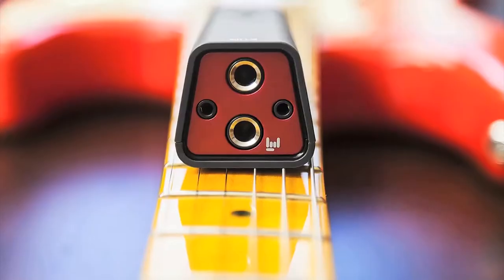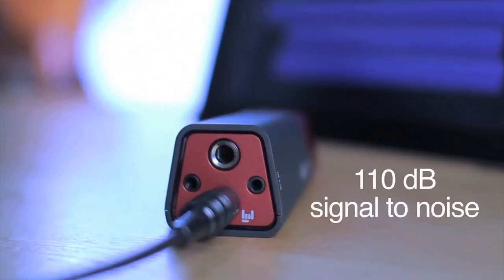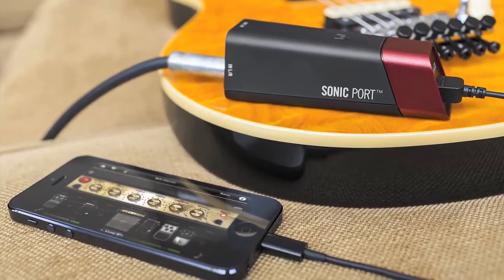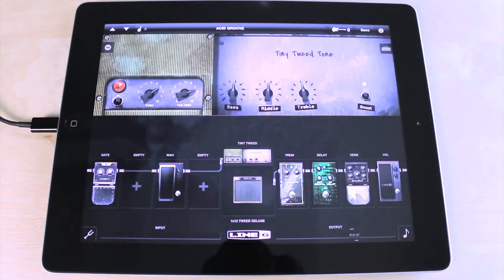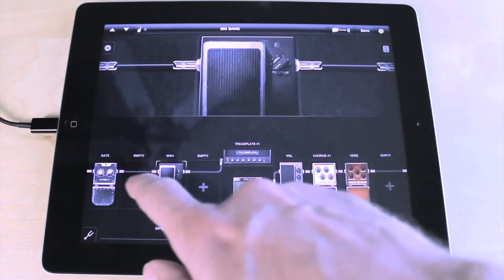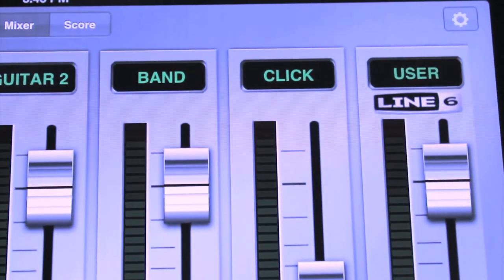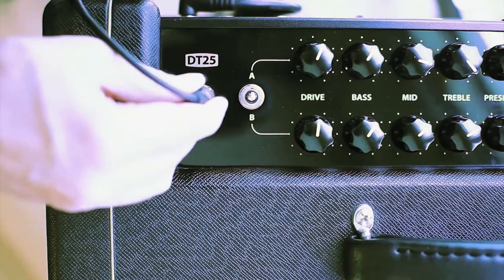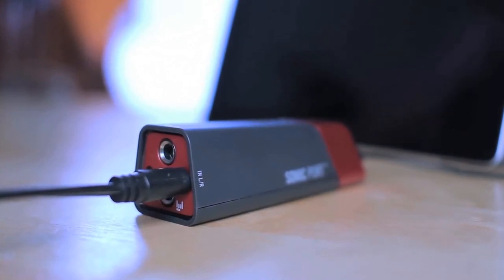Line 6 Sonic Port Pro-Quality Guitar System for iOS Overview | Full Compass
From jamming to recording, the Line 6® Sonic Port™ system delivers inspiring guitar tones and best-in-class audio quality on your iPod touch®, iPhone® and iPad® devices. Simply plug your guitar or bass into the interface for studio-quality sound—and get amazing results when you record into GarageBand® and other CoreAudio music apps. You can also explore a huge collection of legendary POD® tones—32 amps, 16 stompbox and rack effects, and 16 speaker cabinets—with the free Mobile POD app. And for the ultimate jamming experience, use Sonic Port with the Jammit® app and play along with your favorite artists' original recordings using authentic POD tones.

Make Pro-Quality Music
Sonic Port makes it easy to connect your guitar or bass to your iOS device and start making music. Simply plug your instrument into the 1/4" guitar input, launch GarageBand, the free Line 6 Mobile POD app, or another CoreAudio app, and start playing. Pro specs—up to 24-bit/48kHz audio quality throughout, and 110dB dynamic range on the guitar input—translate to full, powerful guitar tones.

Sonic Port also transforms your iPod touch, iPhone or iPad into a complete mobile studio. Track keyboards, mixers, CD players and other iOS devices using the 1/8" stereo line input. Plug in your favorite headphones and hear your audio in stunning clarity. You can even connect powered studio monitors via the 1/4" mono/stereo guitar/line-level output.

Get the Tone of Your Favorite Artists
World-famous guitarists depend on Line 6 POD multi-effects for amazing tone in the studio and on stage. The free Mobile POD app brings these legendary tones to your iOS device. Mobile POD includes over 10,000 presets designed by artists, Line 6 and other players, so you can call up the right tone in an instant.

If you want to go further, you can mix and match 32 amps, 16 stompbox and rack effects, and 16 speaker cabinets for an impressive array of sounds. The intuitive interface makes it easy to tweak and save your custom tones. Mobile POD also lets you play along with your iTunes® library* using your custom tones.
*Tracks must be stored locally, and must not protected by FairPlay® digital rights management.

Learn, Jam and Record with Your Favorite Songs
Sonic Port works with the award-winning Jammit app—the first to let you play along with real, multi-track master recordings from major artists. Jammit isolates individual audio tracks within original master recordings, so you can learn, jam and record along with your favorite songs as played by the original artists.

You can isolate your instrument from the track for closer scrutiny, loop the track for extended practice or slow it down to a comfortable pace for learning. With Sonic Port as the guitar interface, Jammit loads perfectly matched Line 6 tones for a variety of its jam tracks, automatically changing the sound when needed as the song plays.

Perform Live
With Sonic Port and your iOS device, you can take the exact same tones from your home studio to the stage. Dial in your Mobile POD presets in the studio, then use Sonic Port and your iOS device to replace a heavy, cumbersome pedalboard when you perform live.

Simply connect Sonic Port between your guitar and your amp using standard 1/4" cables—then use the Mobile POD app to instantly recall your whole effects chain for every song in your set list. It's the easiest way to get the exact same tones every time.